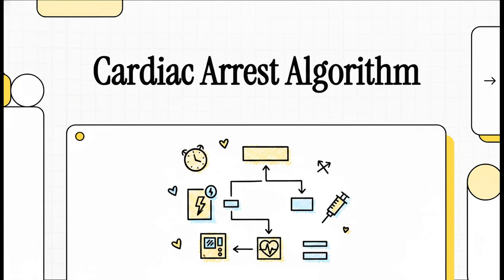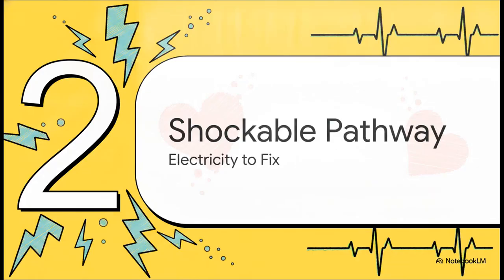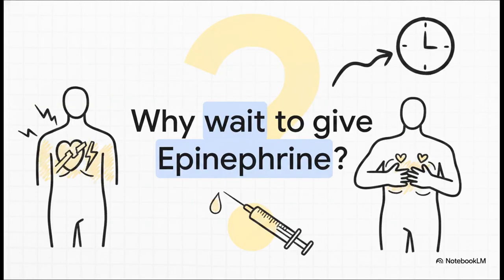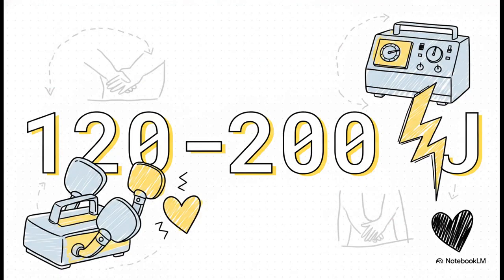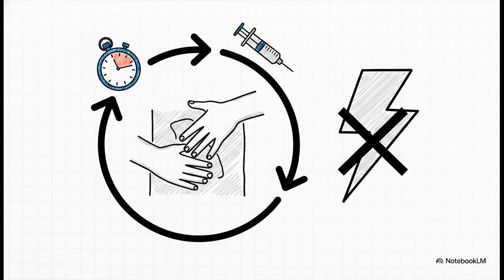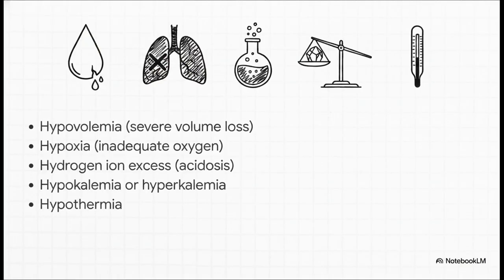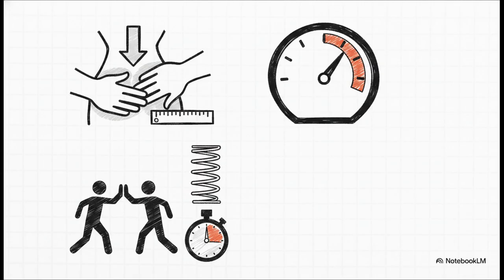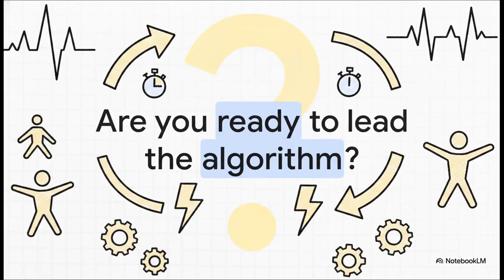Cardiac Arrest Algorithm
A simple explanation of the adult cardiac arrest algorithm, including VF, pulseless VT, PEA, and asystole. Learn when to shock, when to give epinephrine, when to use amiodarone, and why high-quality CPR and reversible causes are essential.